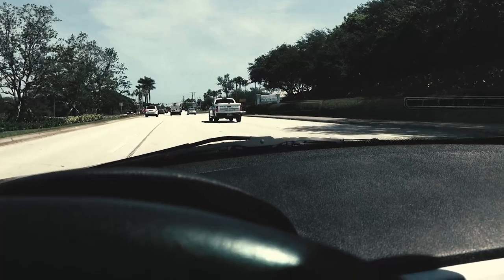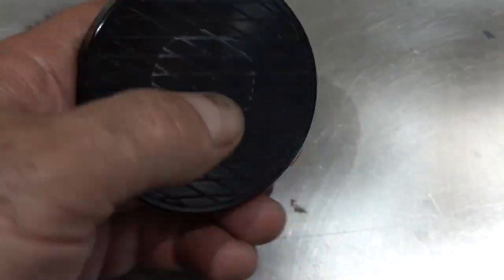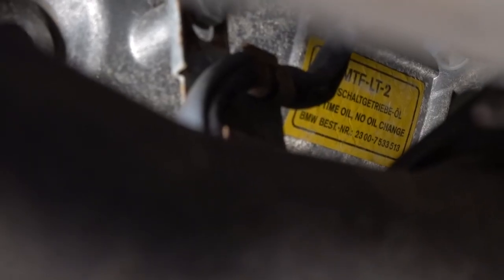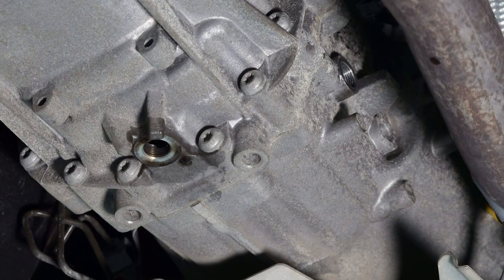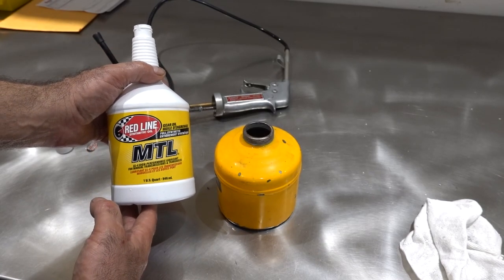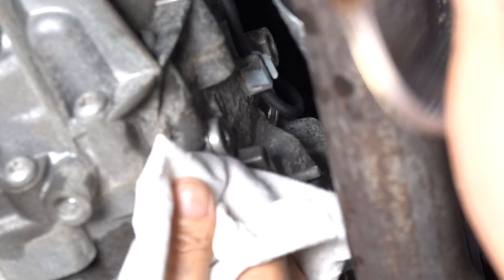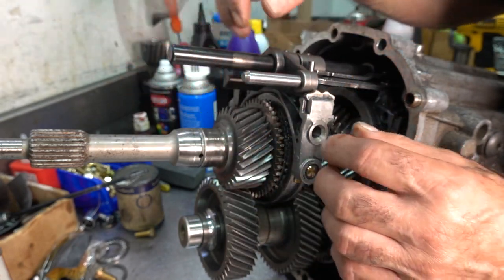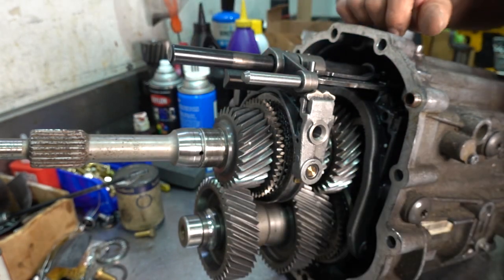Z4 6 Speed Manual Transmission Lifetime Oil Change - BMW Z4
Paul Cangialosi Explains why changing oil in BMW "Life Time Oil" designated manual transmissions is necessary. Proper jacking procedures are also covered.
Jackpad Adapters for your Z4
New Replacement Jackpads ( If yours are missing )
Redline MTL ( 2 quarts needed )